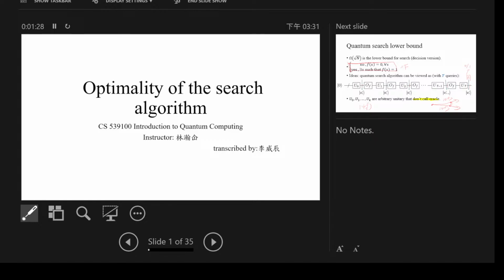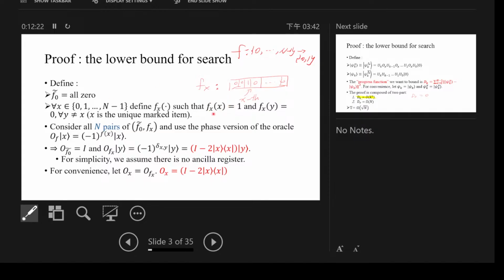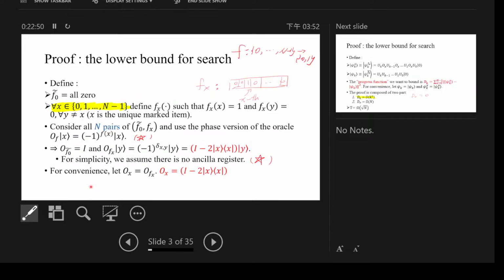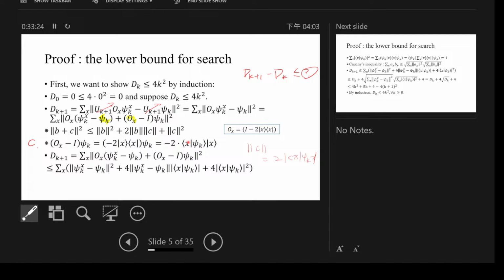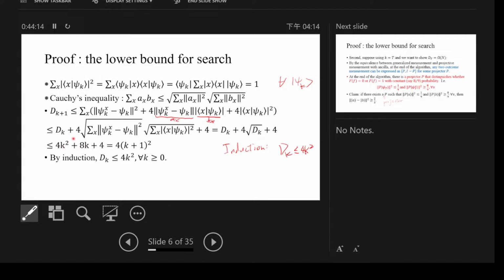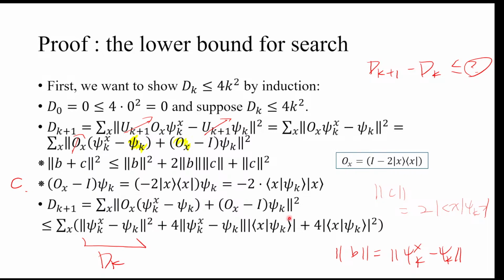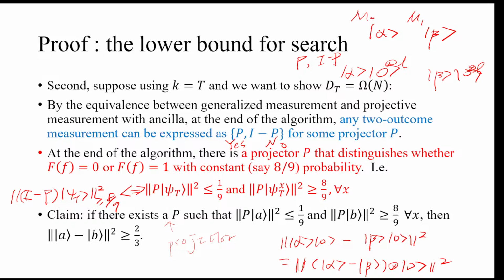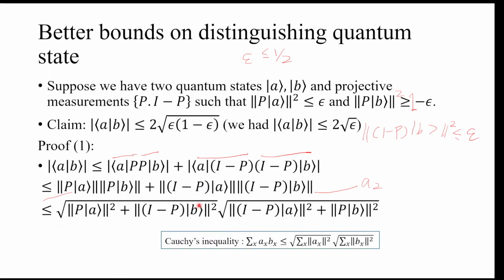2025-11-27 QC: Lower bound of the search problem